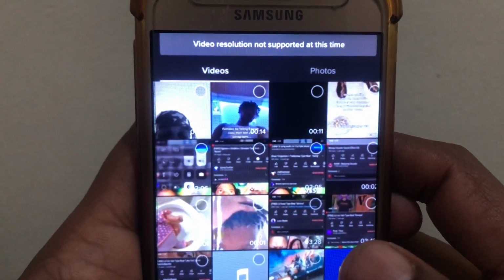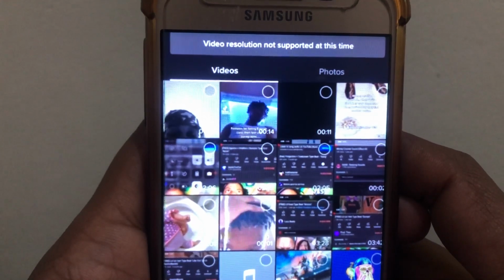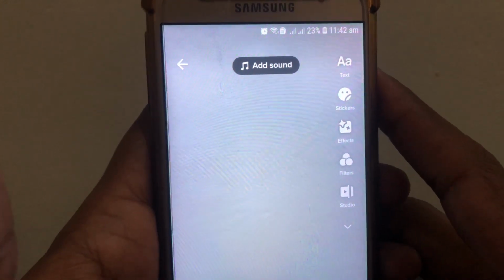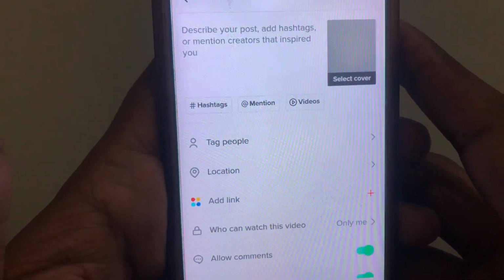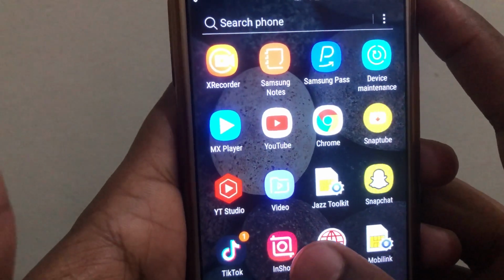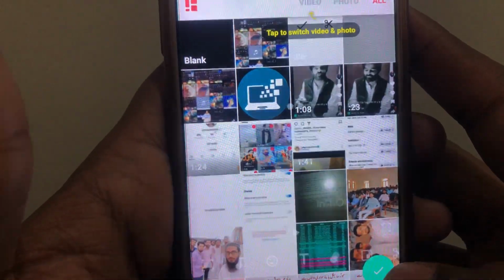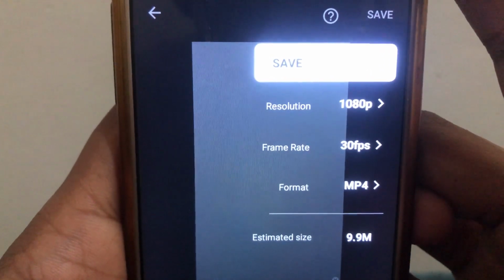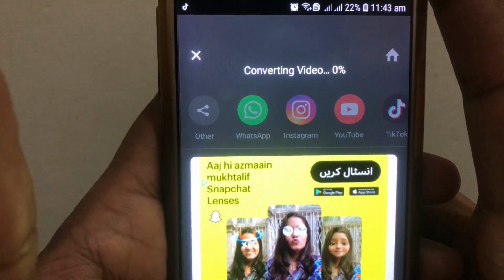How to Fix Tiktok Video Resolution Not Supported at This Time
Sometimes you want to know how to fix tiktok video resolution not supported at this time but you do not find any method. If you are looking for how to fix tiktok video resolution not supported at this time then your search is over. In this video we will tell you an amazing way how to fix tiktok video resolution not supported at this time. So if you want to know how to fix tiktok video resolution not supported at this time then you have to watch this video completely.